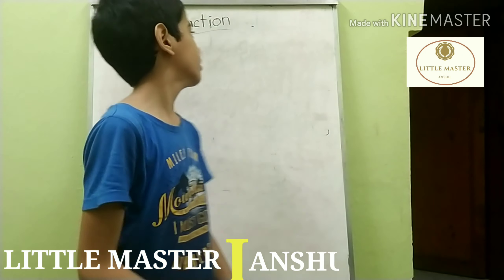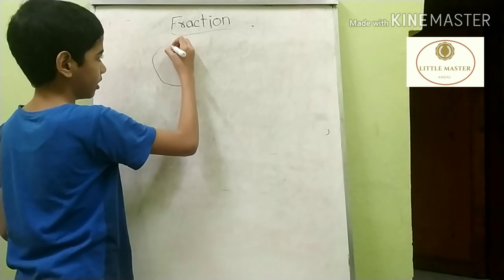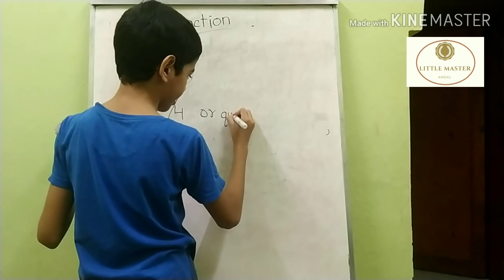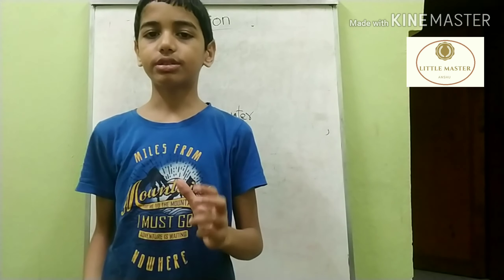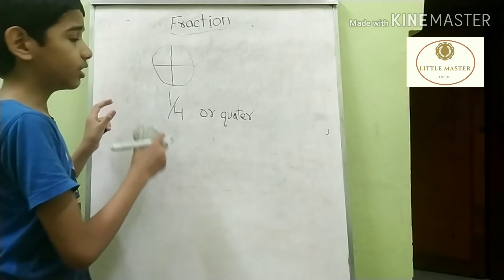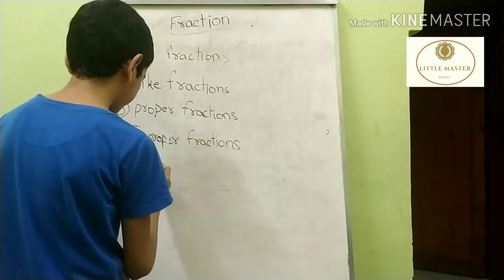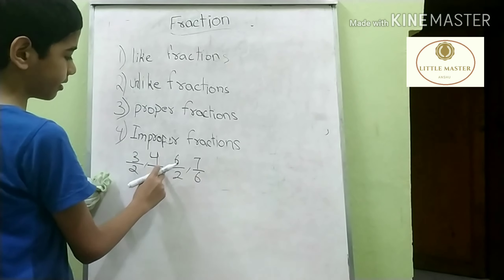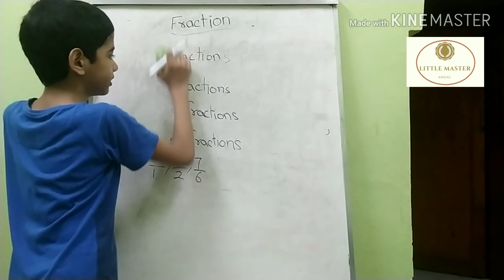INTRODUCTION TO FRACTION II EASY FRACTION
This video is mathematical concept regarding fraction by little master anshuman